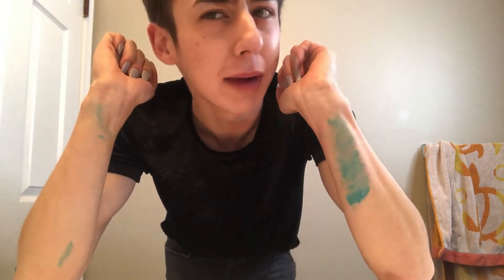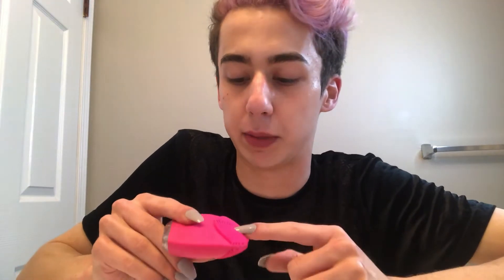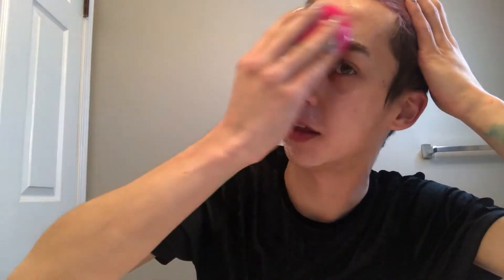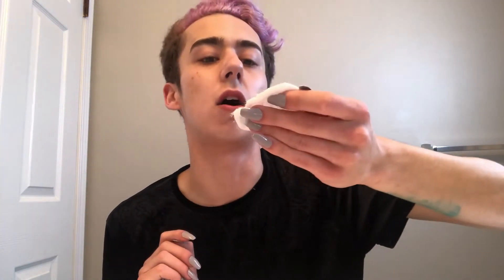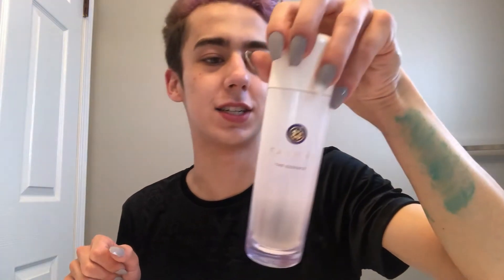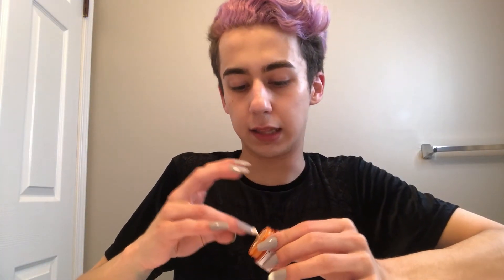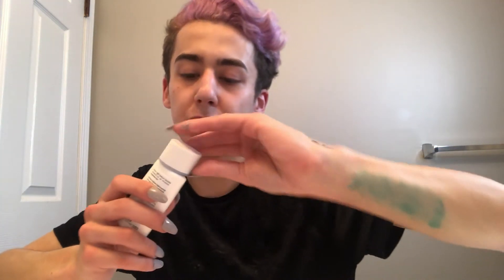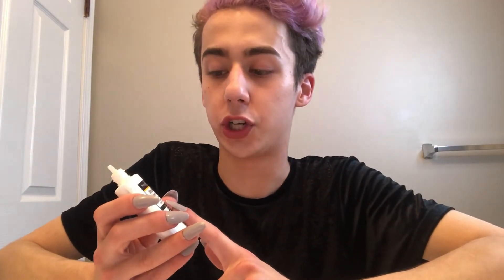My Skincare Routine !!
*PRODUCTS MENTIONED*
FOREO LUNA MINI
Tatcha The Deep Cleanse Exfoliating Cleanser
Pixi Retinol Tonic
Tatcha The Essence Plumping Skin Softener
Origins Renewal Serum With Willowherb
Origins Refreshing Eye Cream To Brighten And Depuff
Tatcha Dewy Skin Mist
Neutrogena Ultra Sheer Face Sunscreen SPF 60

SOCIALS
TTD EYE SOFT CONTACT LENSES

*Code Isaac to save 15% at checkout!!*